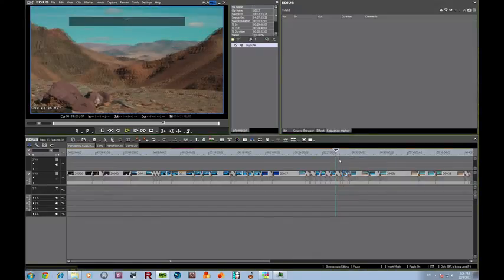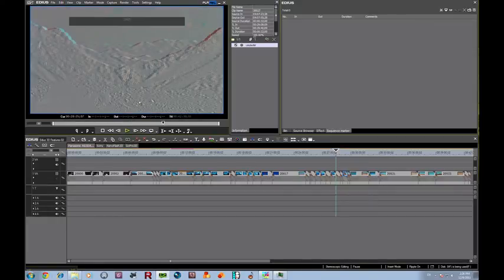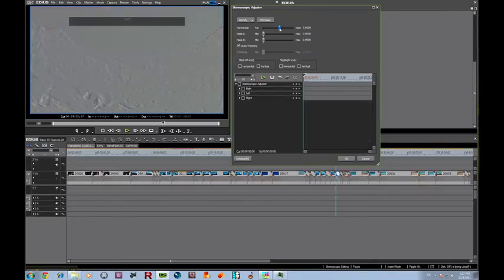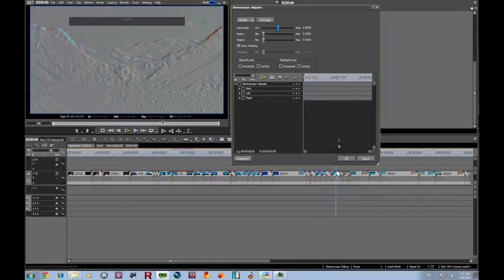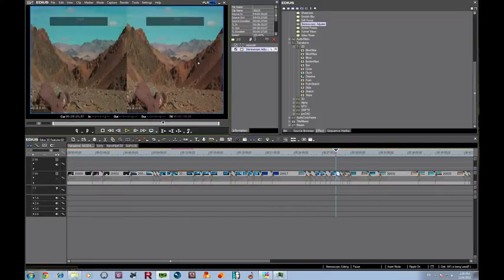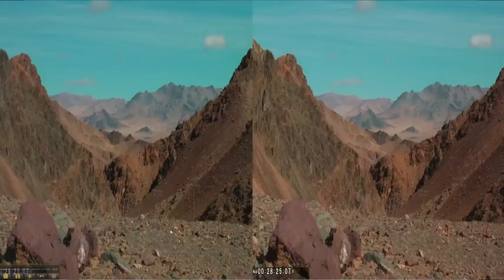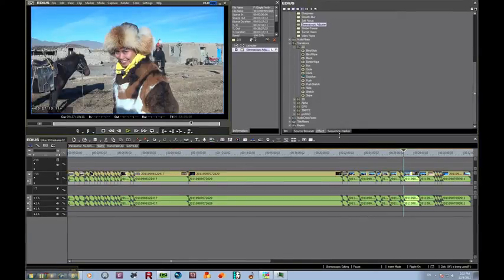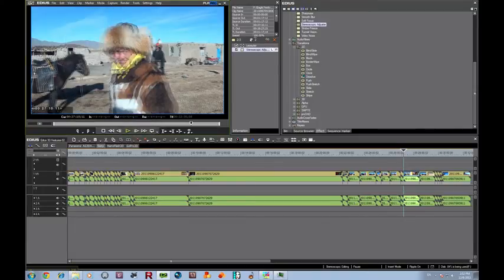Grass Valley Edius 3D Training Part 6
This is the sixth of an 8 part tutorial series. I'm going to show you the newest, easiest to use 3D editing toolset. Grass Valley has just released Edius for 3D.
Now, you may not be acquainted with Edius, but after watching this you will want to be.
Edius' moto is "Edit Anything" and with the additional 3D capabilities is truly does.
From SD to HD to 4k, NTSC or PAL, you name it handles it and gives realtime playback with no special hardware.
Grass Valley has an amazing offer to entice you into trying Edius.
A free 30 day trial.
But this is like no other you've ever heard of.
Every month Grass Valley will release an update for Edius 3D and you
can download this upgrade and get another 30 day trial.
During my time as a beta tester, I had the opportunity to become fully
familiar with Edius' capabilities and its promise to be the foremost
real time 3D editing software available.  This tutorial explains how
easy it is to adapt to Edius' basic features.
It also details the operation of its more intricate tools and options.
If you want to know more or if you want more see training tutorials, go to my web